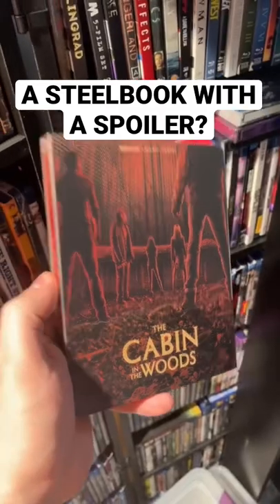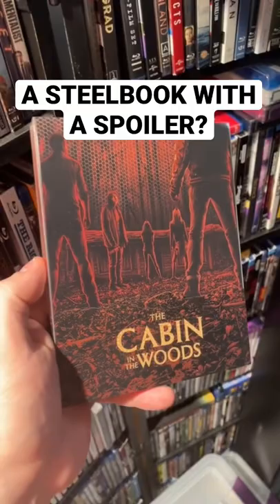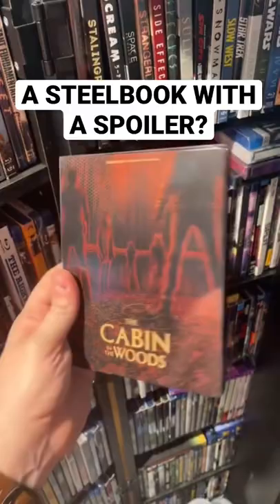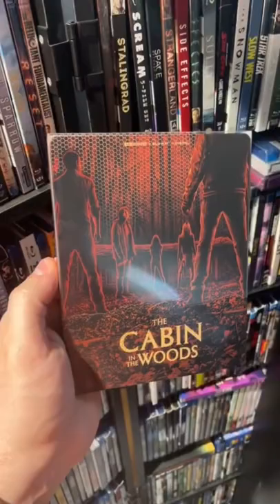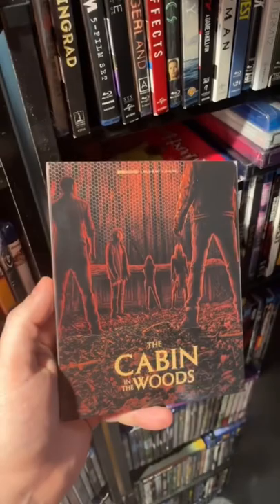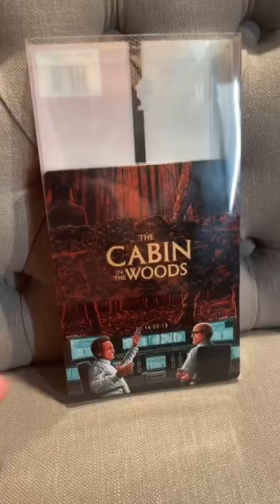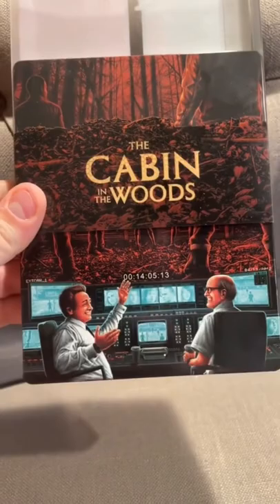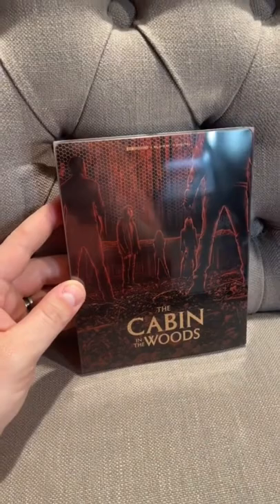A Steelbook with a SPOILER?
Is this the first Steelbook that had a spoiler in the artwork and packaging?